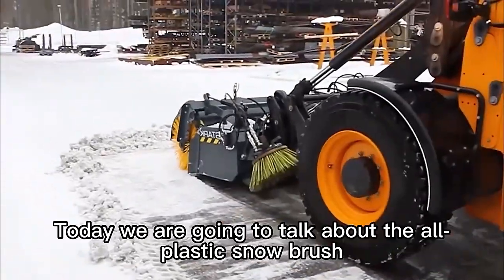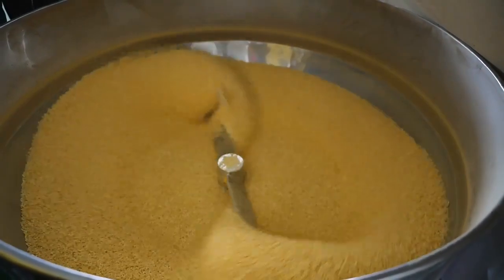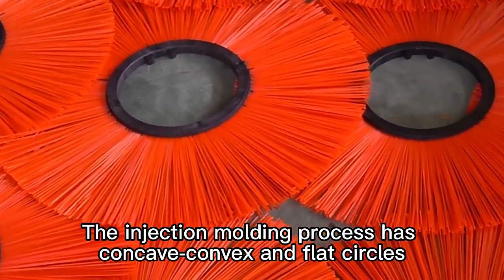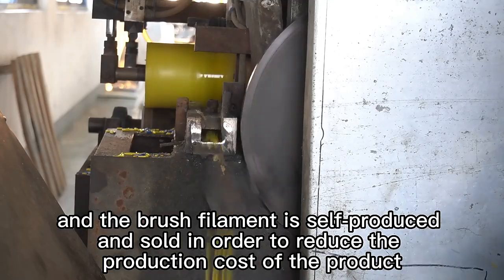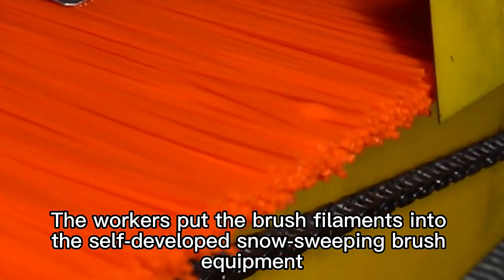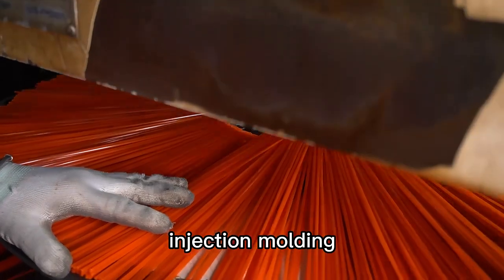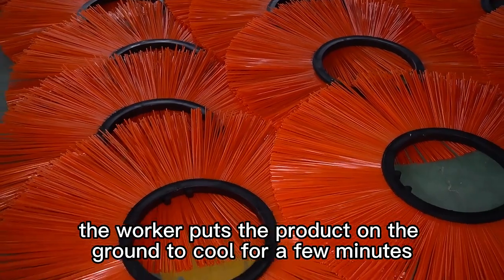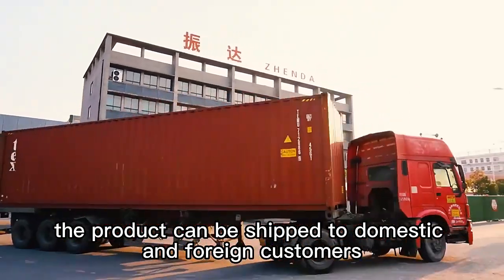Take A Peek! This Video Tells You How We Make Brush for Snow Removal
Welcome to an extraordinary journey into the production process of our exceptional snow removal brushes. In this captivating video, we invite you to witness the meticulous craftsmanship and cutting-edge technology that goes into creating brushes specifically designed for snow removal. From the selection of premium materials to the precise assembly and rigorous testing, every step exemplifies our commitment to delivering high-quality products that excel in clearing snow and ensuring safety during winter months.

Get ready!

🟡 Leading Brush Maker in China - Zhenda Brush 🟡

Founded in 2002, Anhui Zhenda Brush Industry Co., Ltd. is located in Yuantan, Anqing, the brush industry capital of China. It has over 100 employees, a production workshop covering an area of 20,000 square meters, and holds 70 national patents. It is a national high-tech enterprise that specializes in research and development, production, sales, and services in the field of cleaning.

Our products include road-sweeping brushes like road sweeper brush, electric sweeper brush, floor scrubber brush, airport runway brush and cluster brush; industrial brushes like strip brush, polishing brush and wire brush; household brushes like drill brush and car care brush; large livestock brushes like cow brush; and newly-developed products like solar panel cleaning brush and solar panel cleaning robot. Our products are being sold across China and international markets, and they are also well received by our customers around the world.

Best Brush Manufacturer Brand in China - Zhenda Brush
✔️ Solar Panel Cleaning Brush
✔️ Sweeper Brush
✔️ Car Detailing Brush
✔️ Household Brush
✔️ Cow Brush
✔️ Industrial Brush